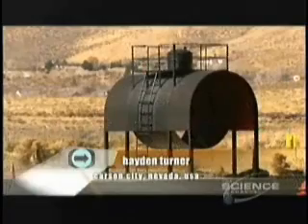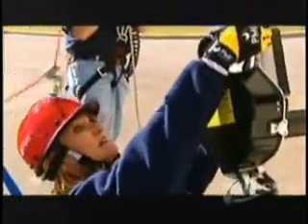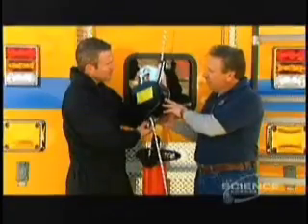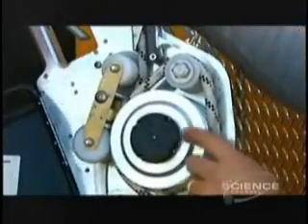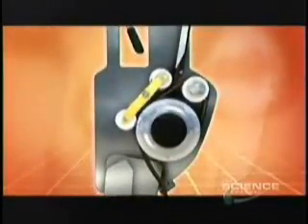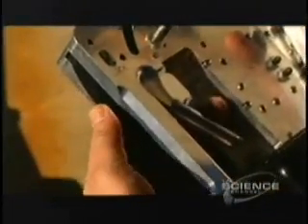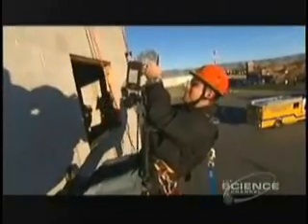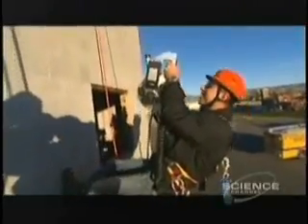EA - PowerQuick on Science Channel's Beyond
The PowerQuick personal powered ascender is featured on a segment of the Science Channel's Beyond program.